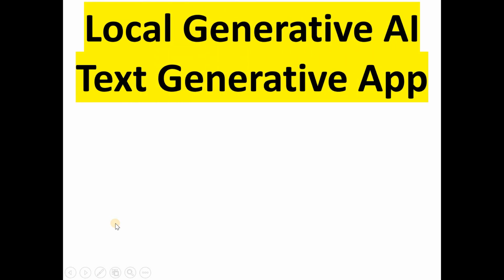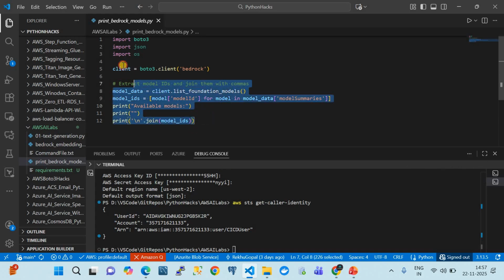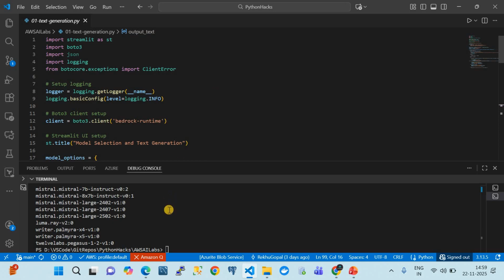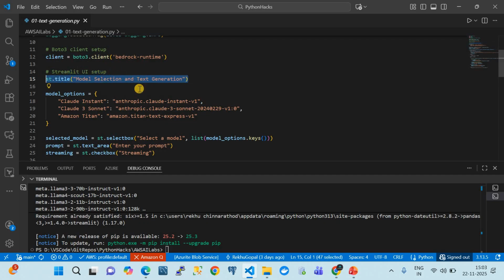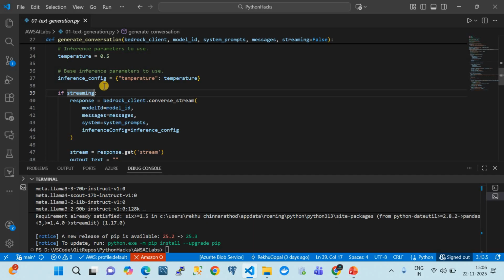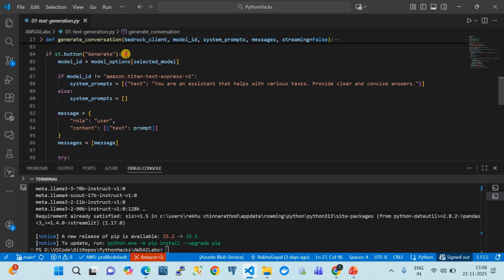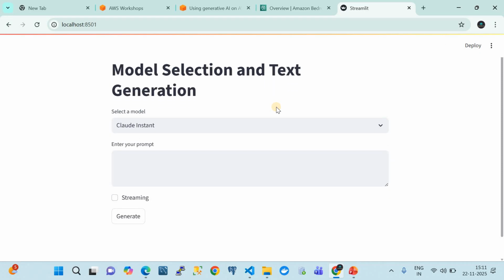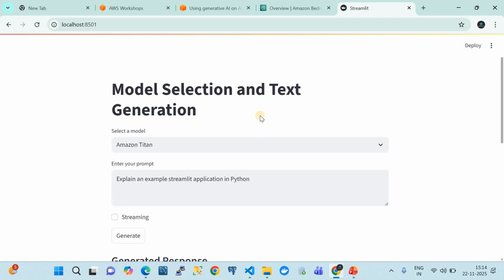How to build Generative AI App In 10 Minutes ! | Python Streamlit | AWS | Amazon Bedrock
🚀 Generative AI App In 10 Minutes! | Python Streamlit | AWS | Amazon Bedrock

In this hands-on tutorial, you’ll learn how to build a fully functional Generative AI application using Python, Streamlit, and Amazon Bedrock — in just 10 minutes!
Whether you're a beginner exploring AI or a cloud engineer looking to integrate GenAI into real-world applications, this step-by-step guide will help you build fast, clean, and production-ready code.

In this video, you will explore:

✅ How to set up Amazon Bedrock for text generation
✅ How to configure AWS credentials for secure model access
✅ How to integrate Bedrock models with Python
✅ Building a responsive UI using Streamlit
✅ Creating a text generative interface with prompts
✅ Deploying a simple GenAI application end-to-end
✅ Best practices for clean and modular Python code

🧠 Technologies Used

Python 3.x

Streamlit (UI framework for ML/AI apps)

Amazon Bedrock (Foundational model service on AWS)

AWS SDK for Python (boto3 / bedrock-runtime client)

Generative AI is transforming modern applications. Amazon Bedrock provides enterprise-grade foundation models like Anthropic Claude, Amazon Titan, and Meta Llama — giving developers the power to integrate AI quickly and securely.

With Streamlit, you can turn your Python script into a beautiful web app effortlessly.

This video helps you master the workflow from model → API → UI in the simplest possible way.

📁 Source Code & Commands